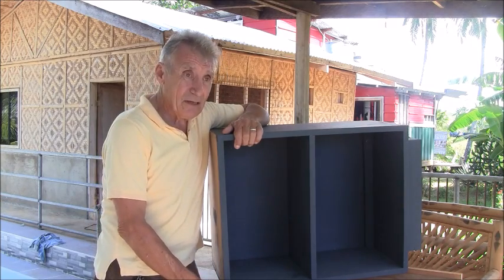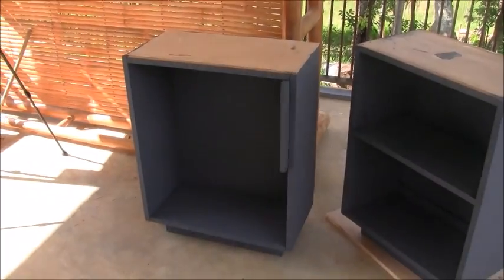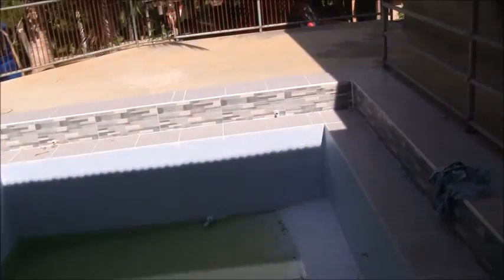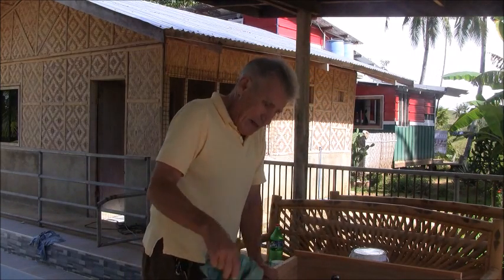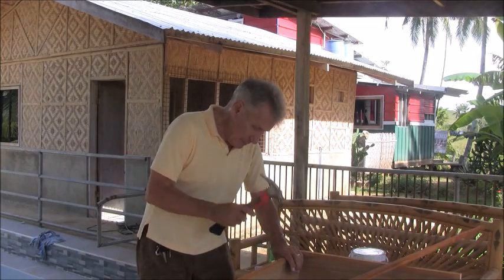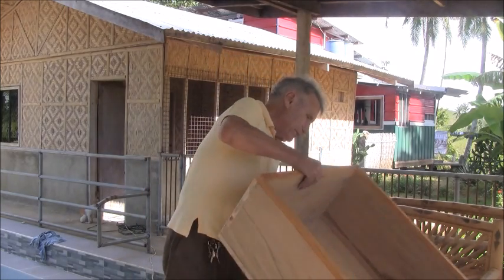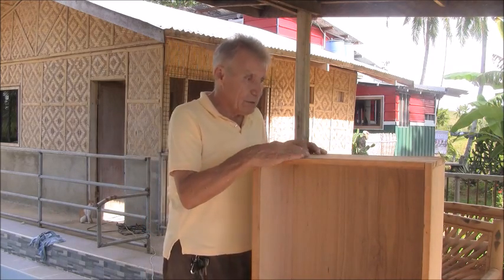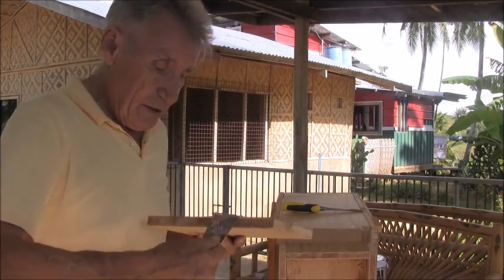WALK AROUND IN OUR SWIMMING POOL DECK AND A LOOK ON OFFICE DESK PROGRESS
Our site is about many aspects of ordinary life in the Philippines.  . Ours is essentially a family oriented site aimed at those who seek a second chance at life. Our mission is to entertain to encourage and to inspire those who seek another way to live.